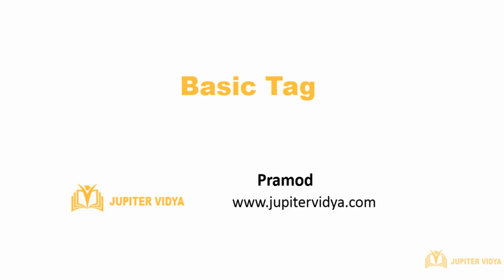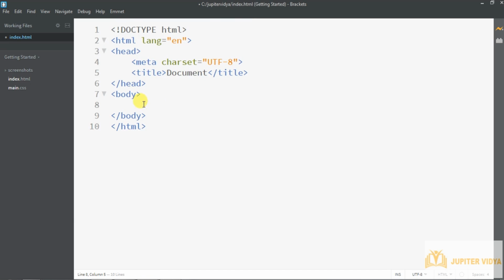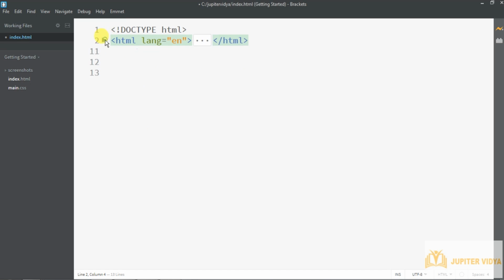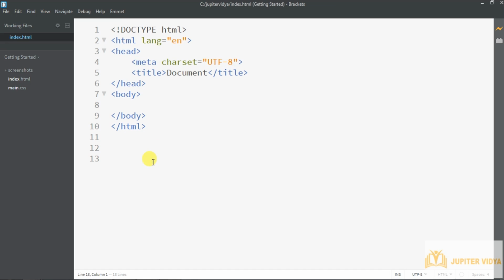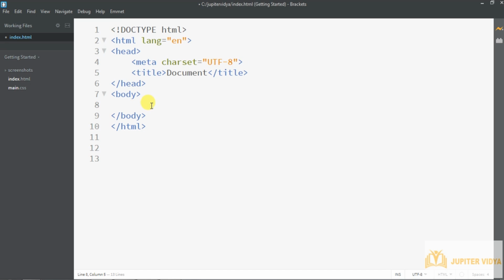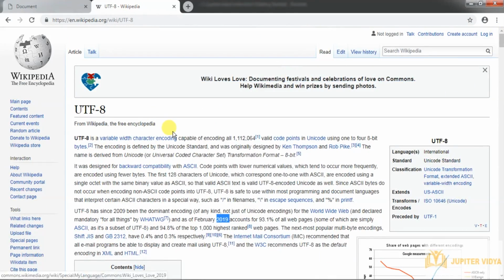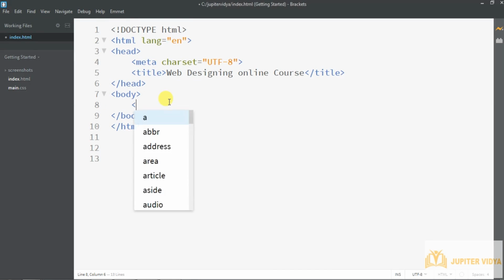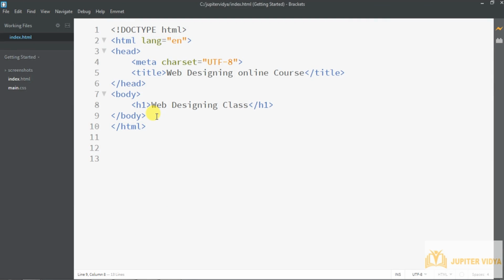Basic structure web page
Learn how to create a basic web page using HTML.